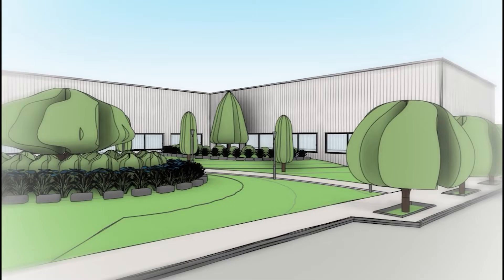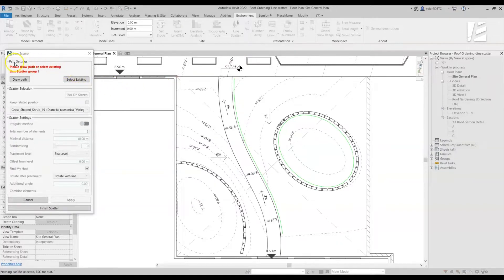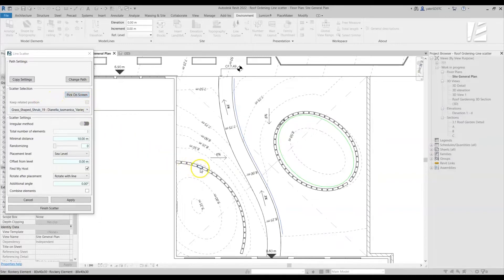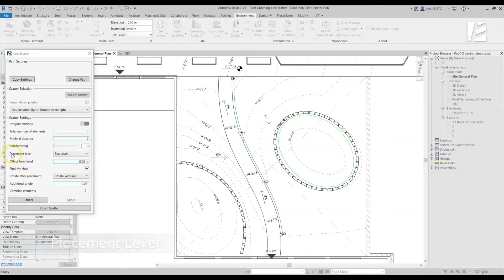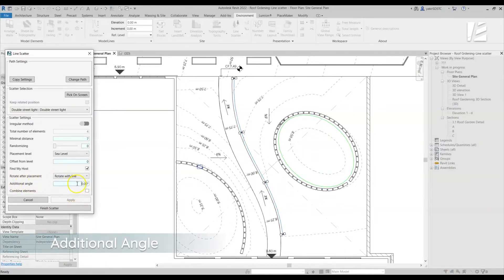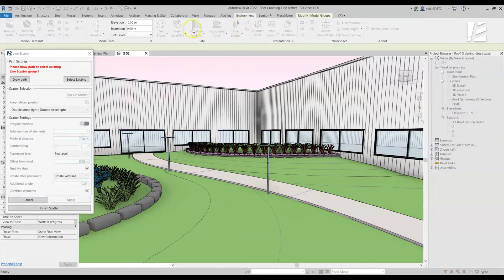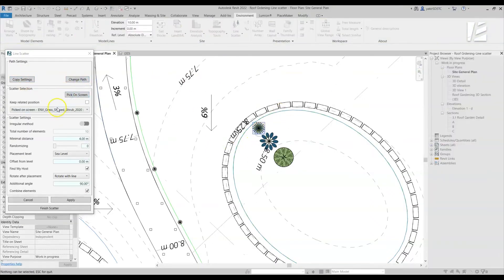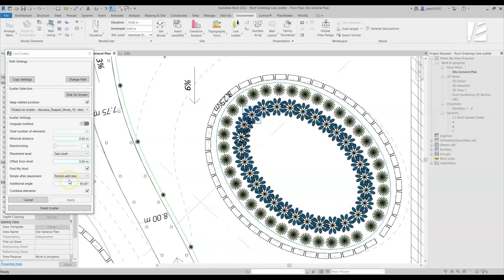How to Easily Scatter Objects Along a Line/Path | Environment for Revit® TUTORIAL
The Line Scatter tool allows you to duplicate elements (families) in Revit® and disperse them along a path. You can define or change the scatter settings relative to the line you chose: distance between objects, position, rotation or even elevation.

You can check out some other Environment features on our user guide:
or simply download Environment for Revit for free - archintelligence.com/